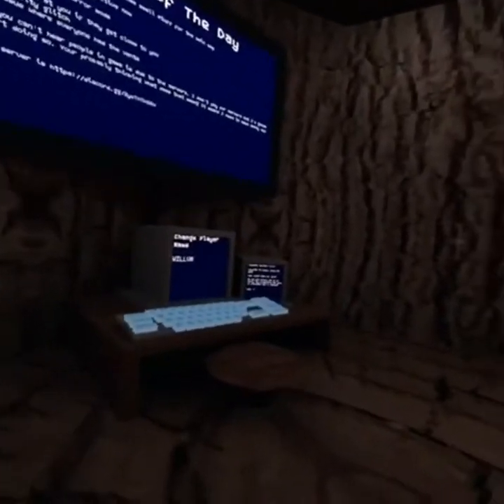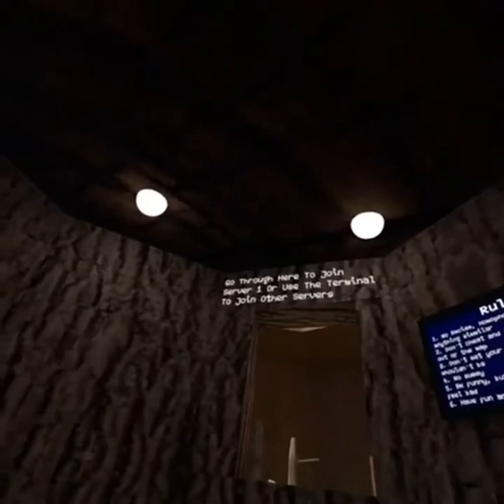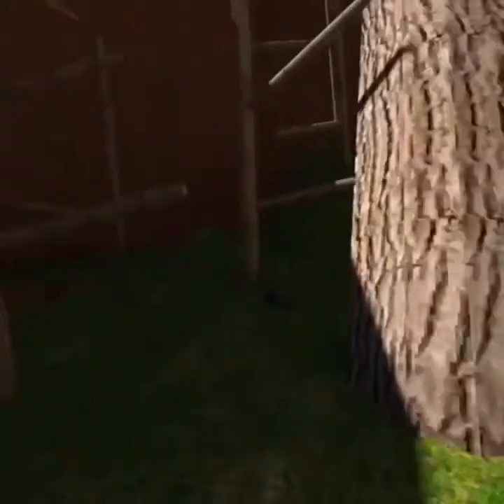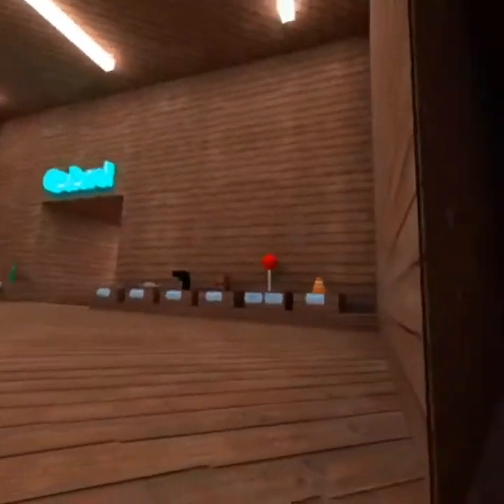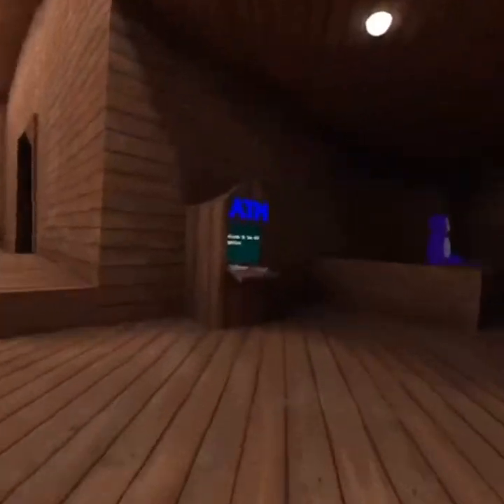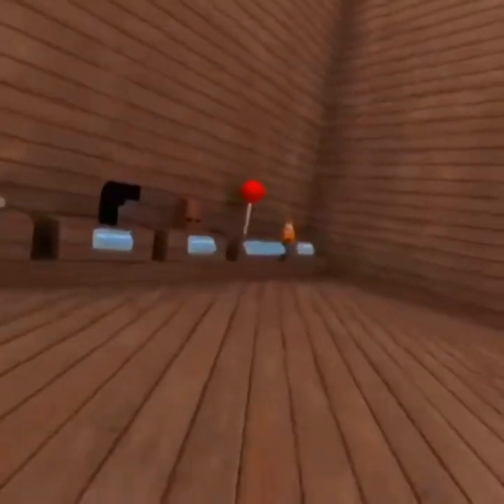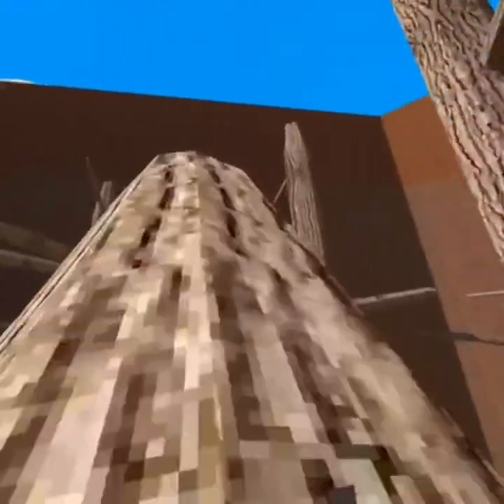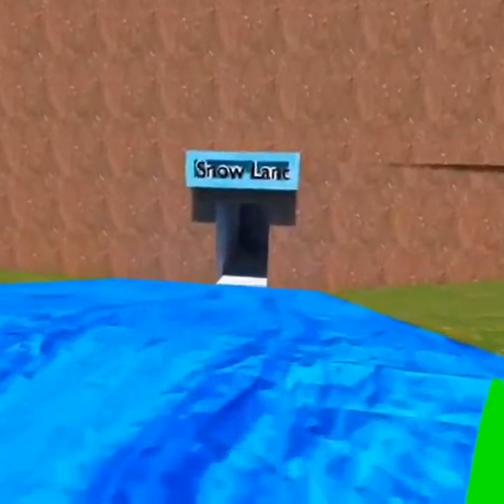Capuchin gameplay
Offwire: revenge
ace library: otaku(ambient mix)
,  Summermode
,  peace